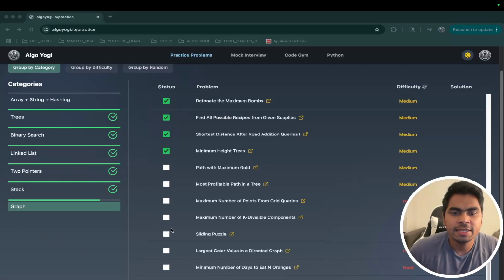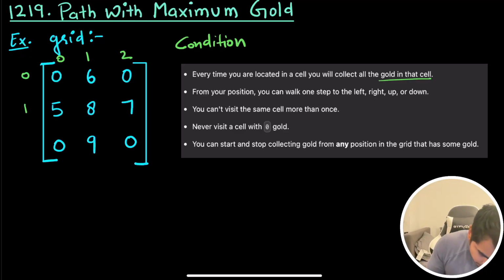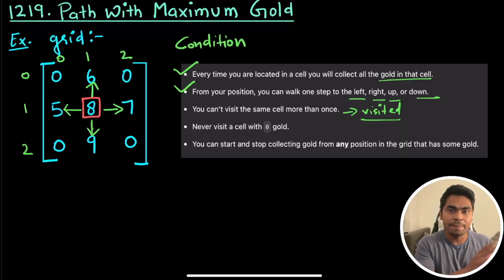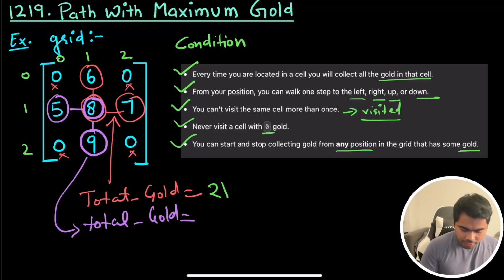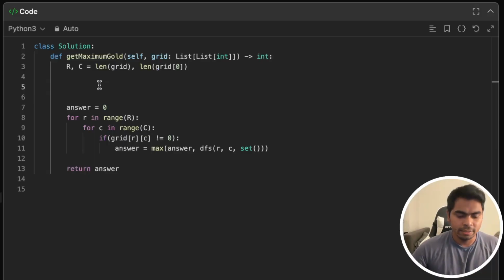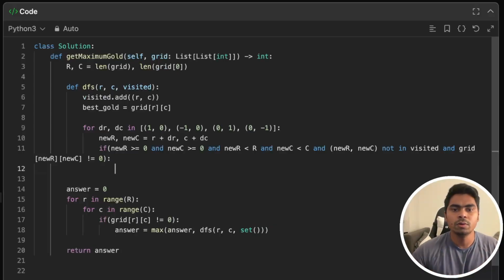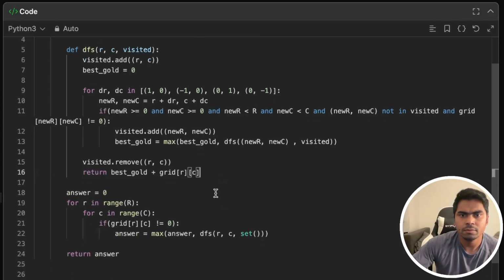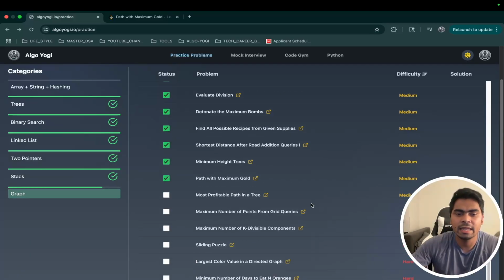LeetCode 1219 | Path with Maximum Gold | Python Backtracking DFS Explained | AlgoYogi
In this video, we solve **LeetCode 1219: Path with Maximum Gold** using Python and a **backtracking DFS** approach.
The idea is to explore all possible paths starting from any gold-containing cell, collect gold along the way, mark visited cells (temporarily set to 0), and backtrack. The goal: find the maximum total gold collectible without revisiting cells.

### ​ Timestamps
0:00 Introduction
0:20 Problem Statement
0:40 DFS + Backtracking Approach
12:00 Python Code Walkthrough
19:30 Time & Space Complexity

###  Why Watch?
- Learn how to **use backtracking DFS** to explore all valid paths exhaustively
- See how **in-place marking** keeps code clean without extra data structures ([walkccc.me]

- Comment with your own optimized Python snippet or edge-case paths!